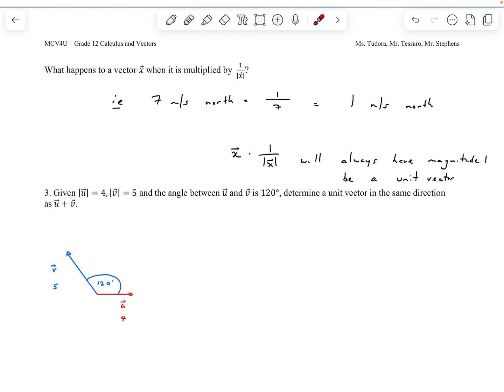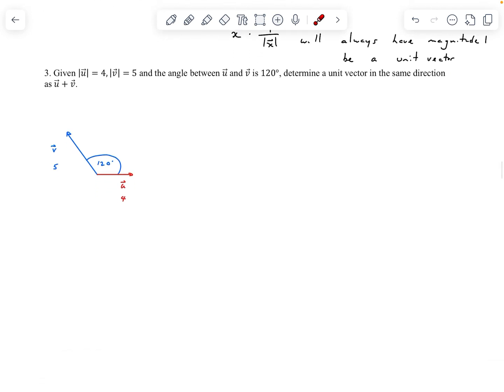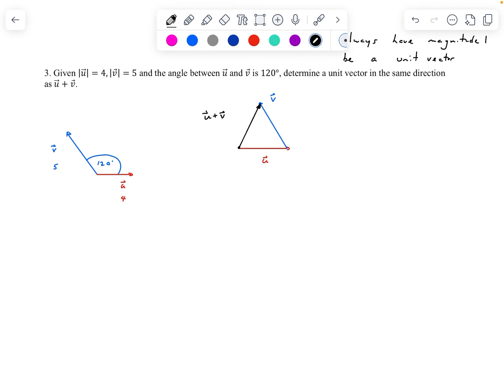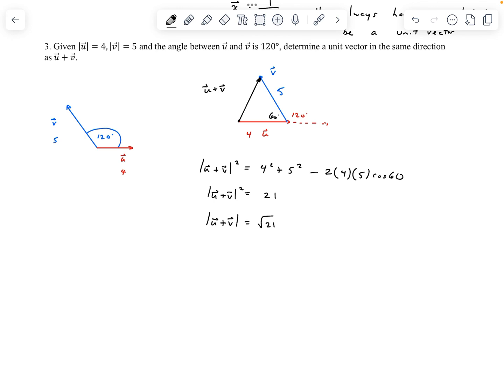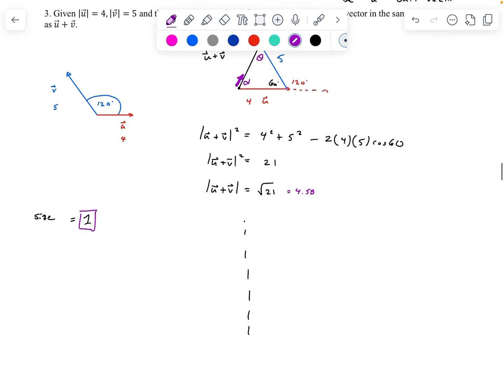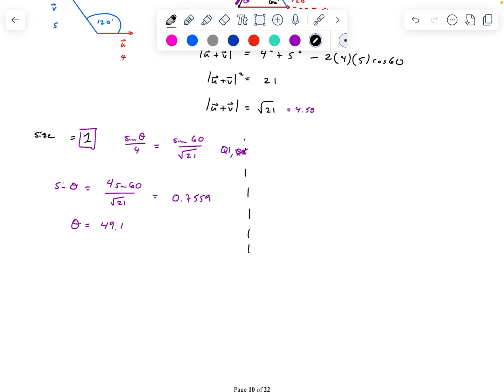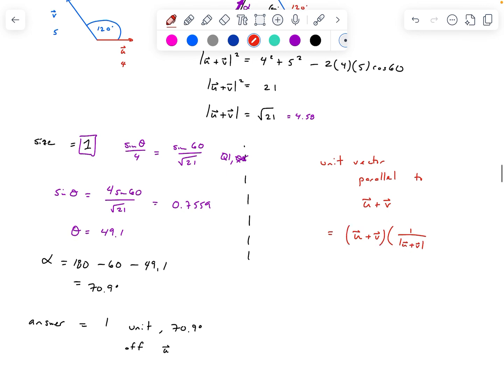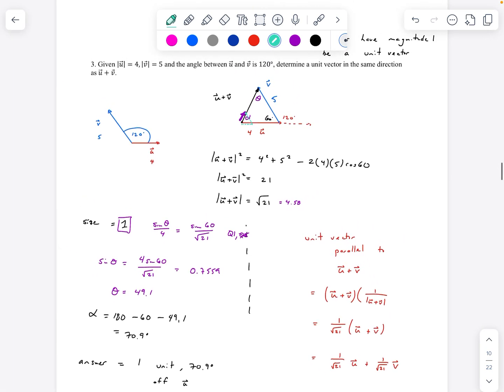MCV4U Lesson 6.3 part 2 of 2